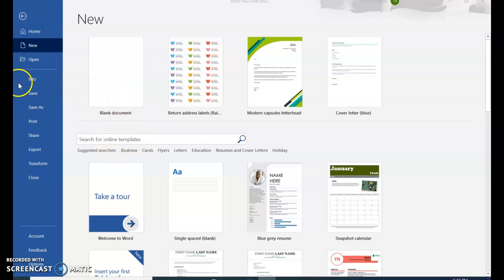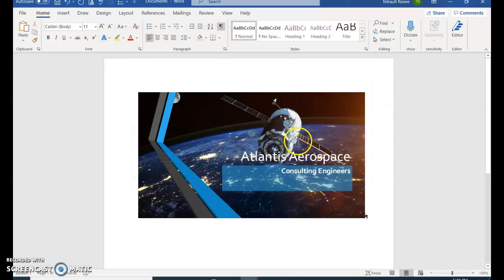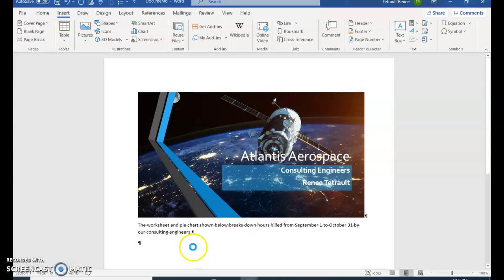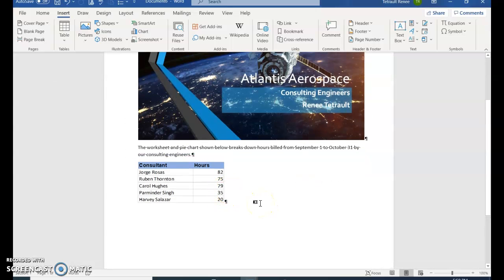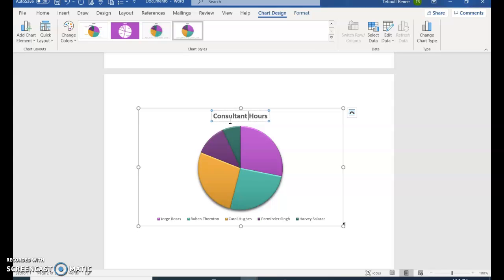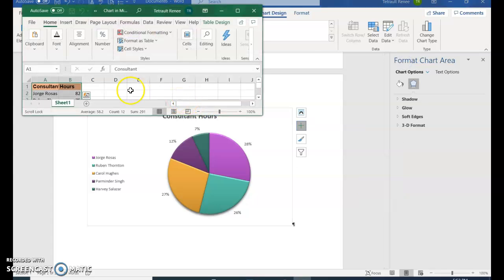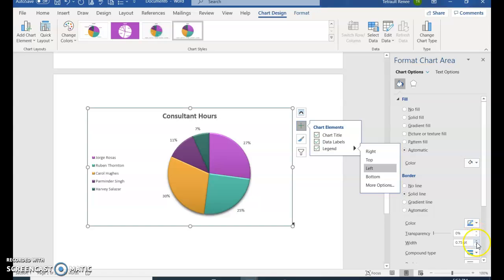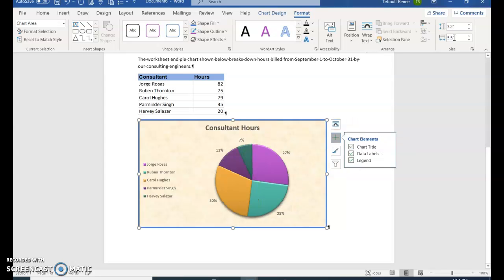Word Module 8 Visual Workshop